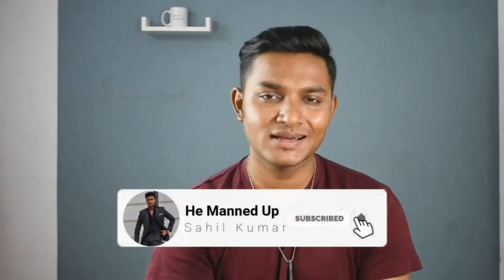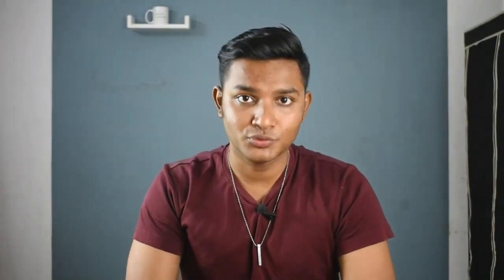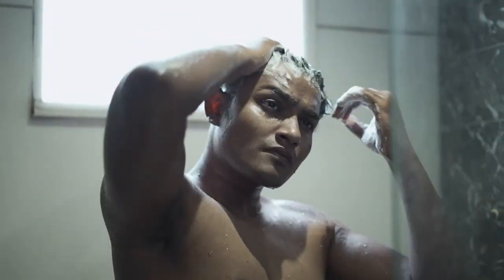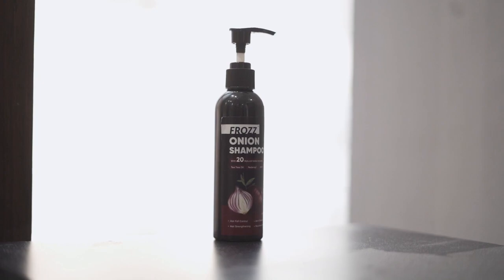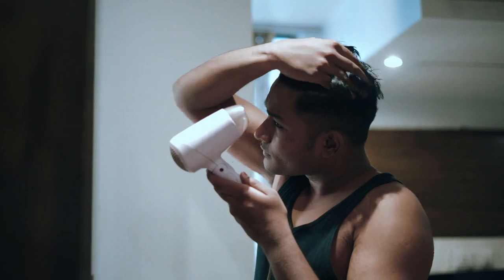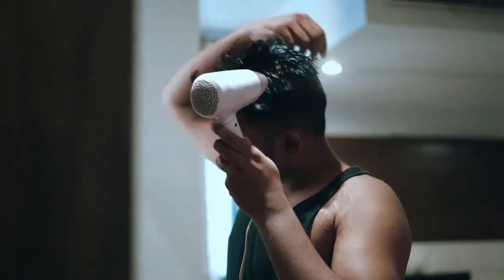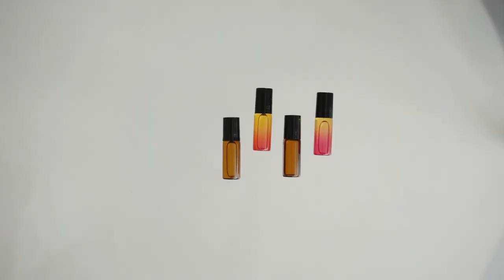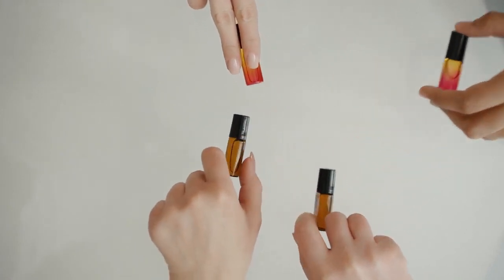5 Hair Essential Products Every Man Need | How To Have Good Hair | Hair Care Routine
Buying Links :

1.  ForMen Onion & Black Seed Hair Growth Oil | Reduces Hair Fall & Dandruff, Promotes Hair Growth | 100% Natural 22 Herbal Extracts | For Men And Women - 100 ml

2.  Man Matters Hair Oil | With Rosemary, Onion, Bhringraj, Shikkai, Brahmi & Amla Oils | Reduces Hair Breakage, Nourishes Hair & Protects Shine [100ml]

3.  WOW Onion Black Seed Hair Oil - Controls Hair Fall - No Mineral Oil & Silicones - 200mL

4.  Man Matters Advanced Dandruff Removal Shampoo For Men | Enriched With Aloe Vera and Vitamin B5 | Co-curated by Dermatologists to Fight Off Stubborn Dandruff | 200ml

5.  HK VITALS by HealthKart Biotin Shampoo for Women & Men, Anti Hair Fall Shampoo with Red Onion Extract, Strengthens & Softens Hair, Restores Shine, All Hair Types, 175 ml

6.  WOW Skin Science Red Onion Black Seed Oil Shampoo with Red Onion Seed Oil Extract, Black Seed Oil & Pro-Vitamin B5 | Controls Hair fall | Sulphate & Paraben Free | For Men & Women - 300ml

7.  Dasher Cream Pomade For Men's Hair, Medium Hold & Medium Shine Puck, Pliable Hold & Water-Based, Texturizes Hair, With Avocado Oil & Biotin (100g)

8.  Dasher Cream Pomade For Men's Hair, Medium Hold & Medium Shine Puck, Pliable Hold & Water-Based, Texturizes Hair, With Avocado Oil & Biotin (100g)

9.  Dapr. Advanced Hair Pomade (100 grams) | Wet or Matte Look | Flexible hold | Water based | Made with Avocado oil & Aloe Vera Gel |No Paraben, No Sulphate, No Alcohol

10.  Arata Sea Salt Thickening Hair Spray (50 ML) | Infused With Sea Salt, Biotin & Niacinamide | For Instantly Thicker, Full-Bodied Hair

11.  Dasher Sea Salt Spray (100 ML) (Frozz) - Hair Volume, Texture, Smooth Hair - With Bhringraj, Vitamin E - Hair Styling